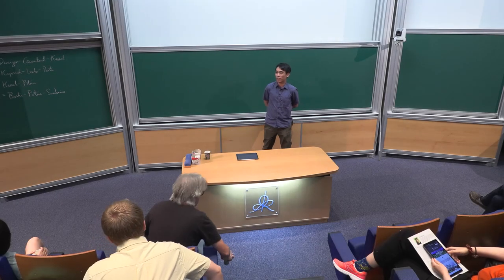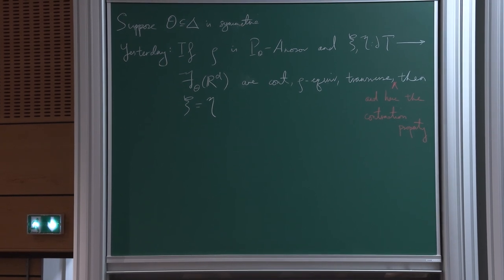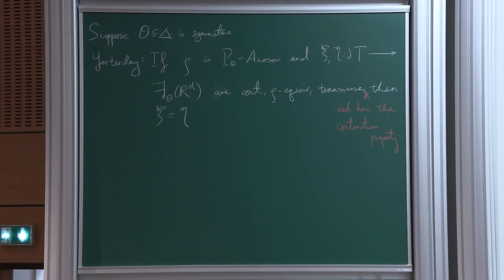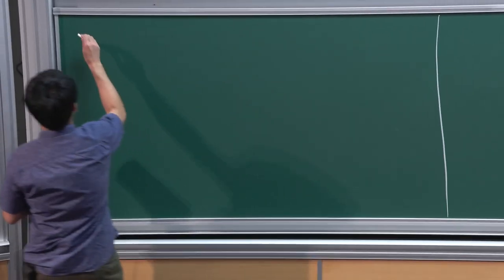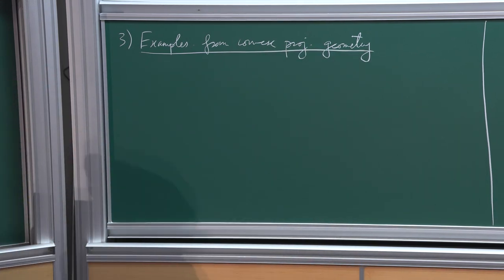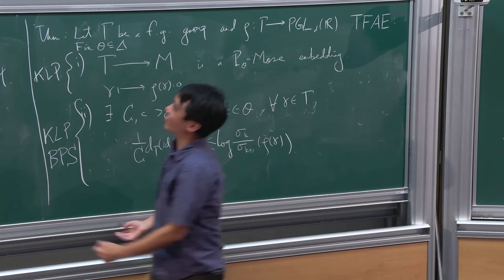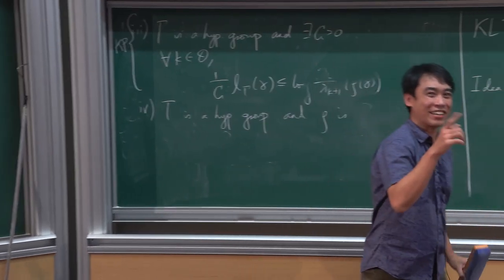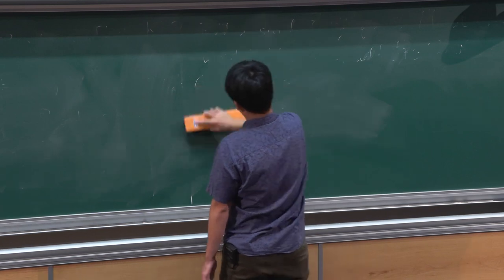Tengren Zhang - 3/3 Anosov Representations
This minicourse is an introduction to the theory of Anosov representations for non-experts. There will be three lectures in this minicourse. In the first lecture, we will discuss Anosov representations and their various characterizations. In the second lecture, we will discuss the construction of domains of discontinuity for Anosov representations, as well as their relationship with convex projective geometry. In the final lecture, we will discuss recent developments and possible research directions for Anosov representations.

Tengren Zhang (National University of Singapore)